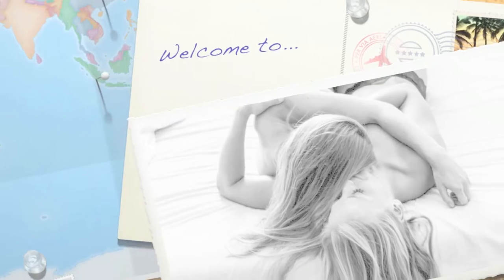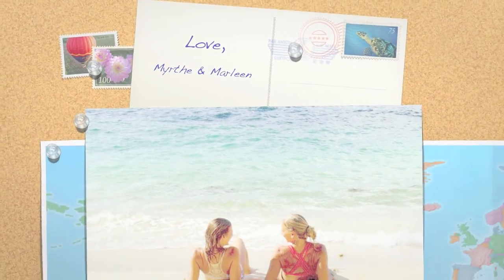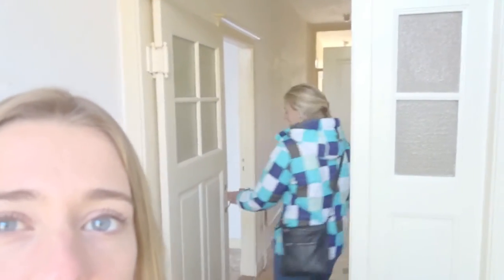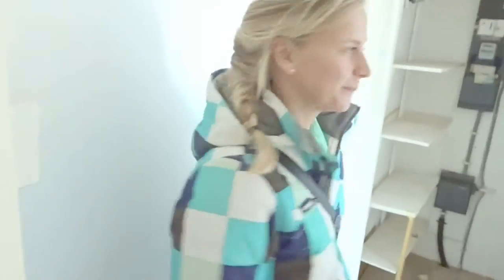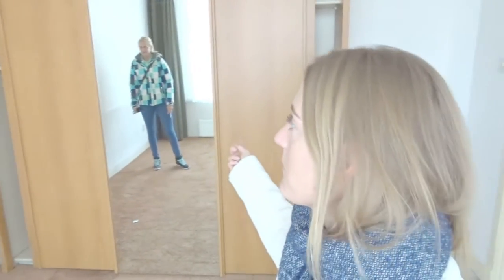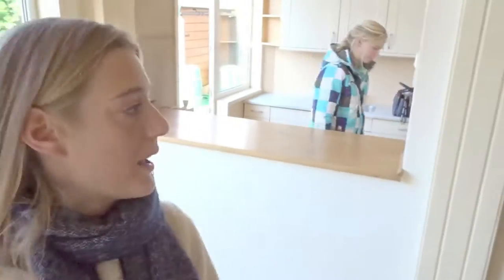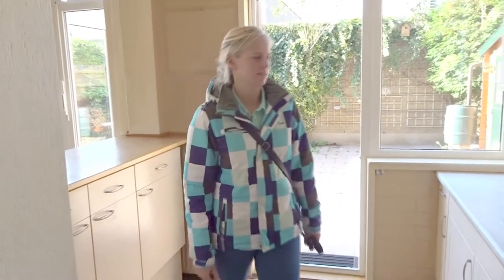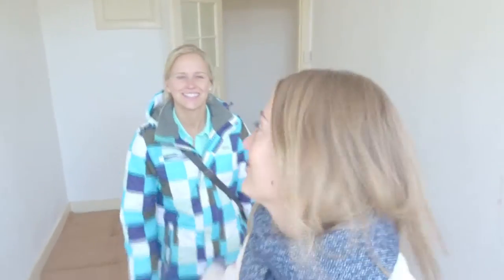We've got the keys!!! House tour #1!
Hello!!!
We received the keys to our new home and we can't wait to show you what we are going to do to this house! A lesbian couple, massive destruction and afterwards construction!

Love, Myrthe and Marleen

Vlog in the name of love